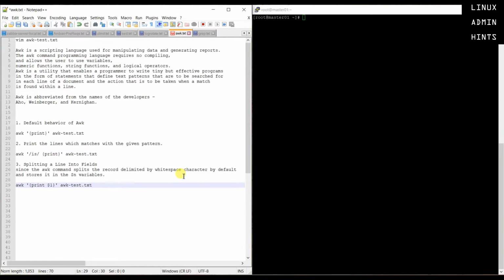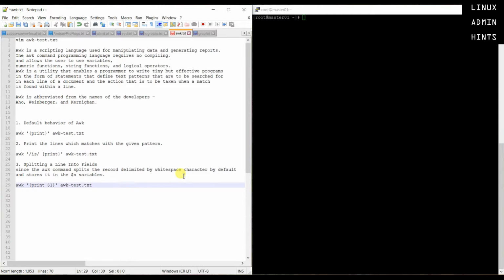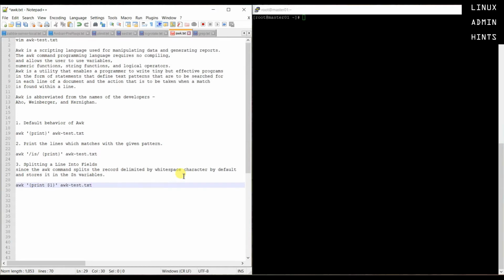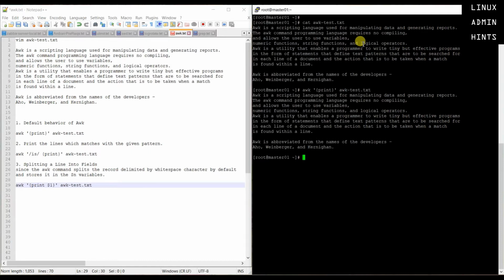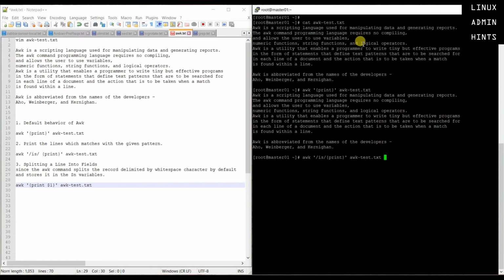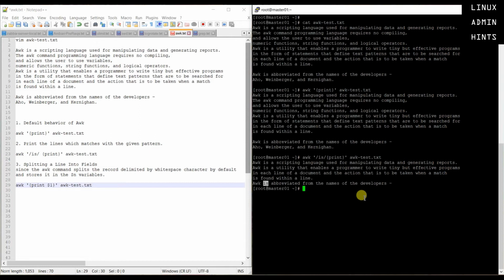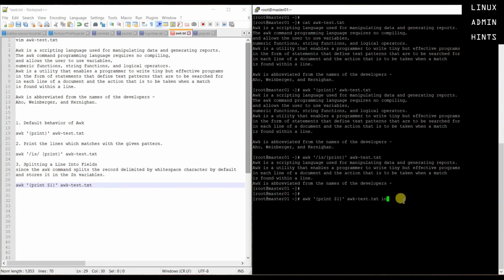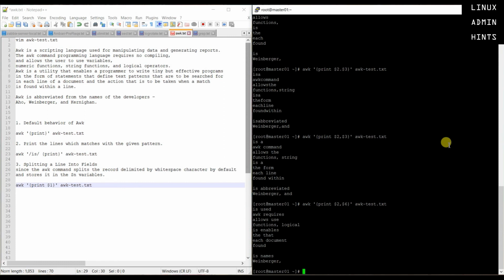use the AWK command - part 1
Awk is a scripting language used for manipulating data and generating reports.